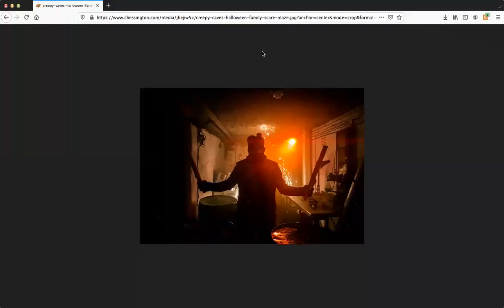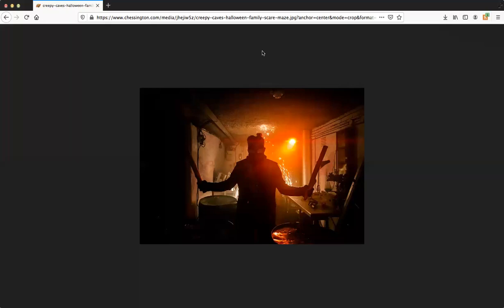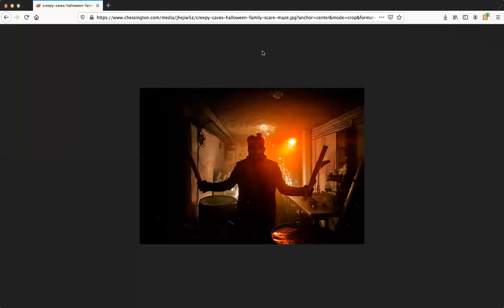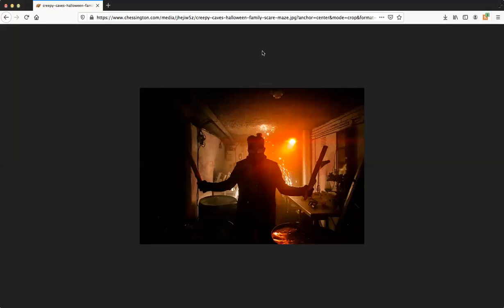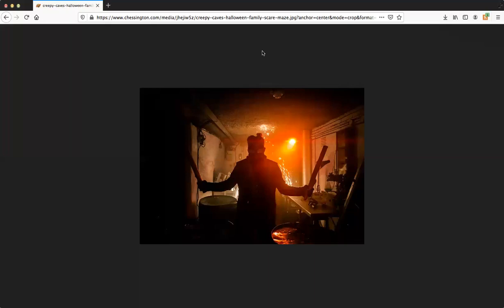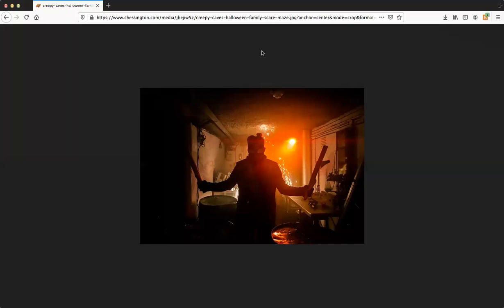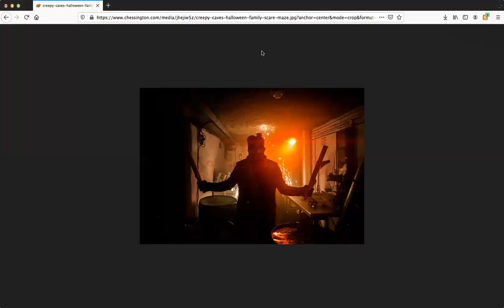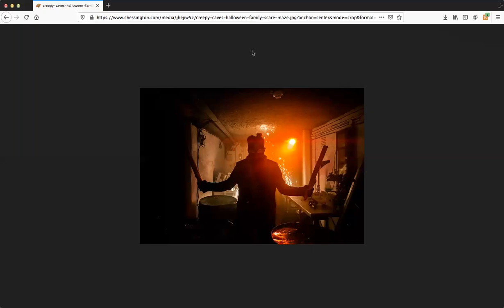Creepy Caves Elimination-AFTER DARK-REVIEW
Shoutout to the Cast of this Intense Experience,One of the best experiences i've ever Done